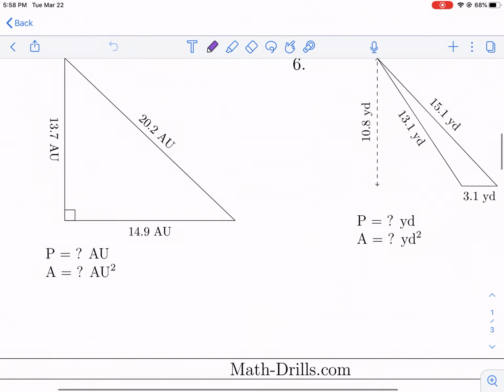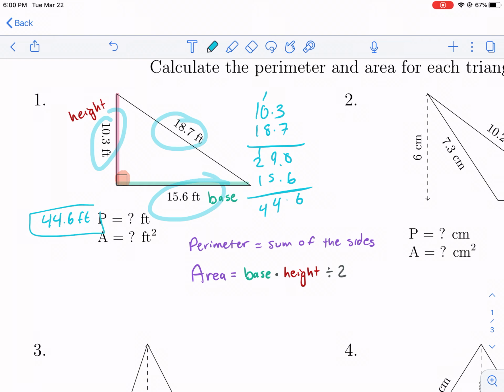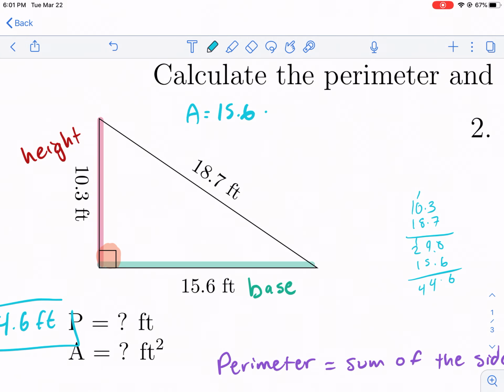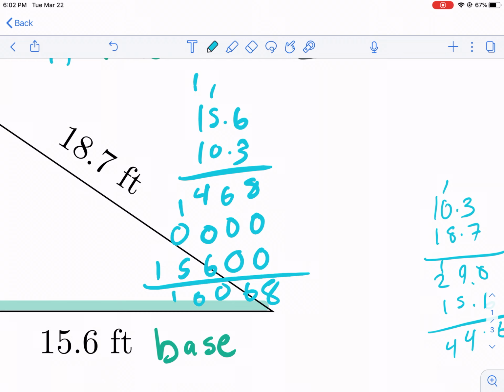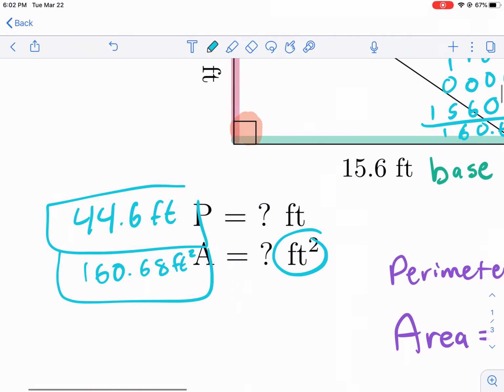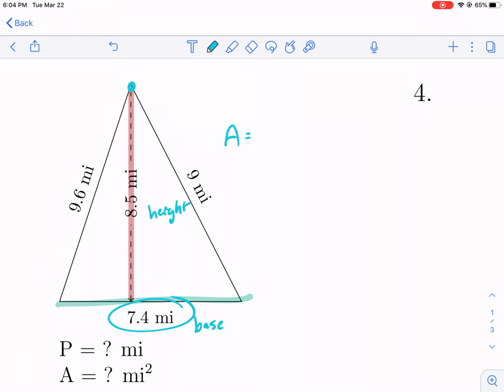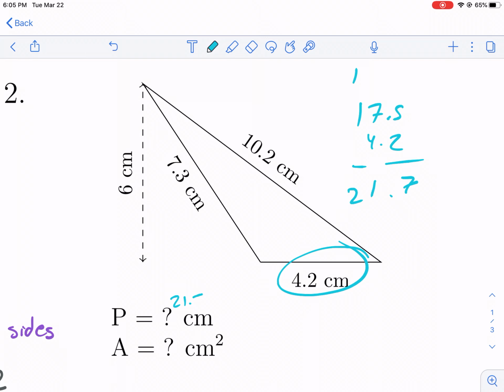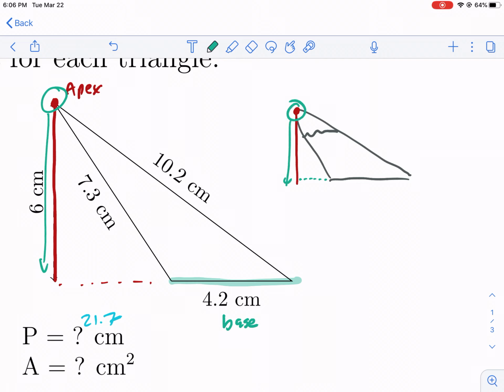Math-Drills: Perimeter and area of triangles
The Calculating the Perimeter and Area of Triangles (A) Math Worksheet